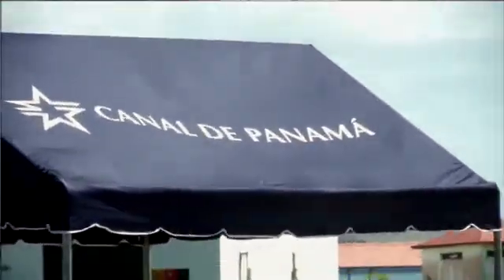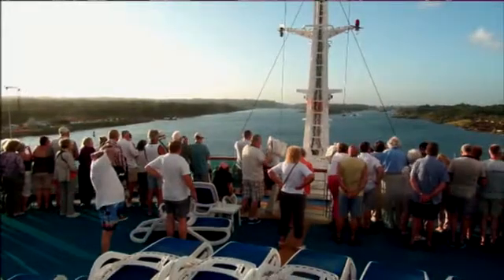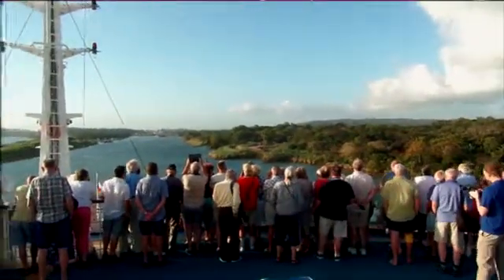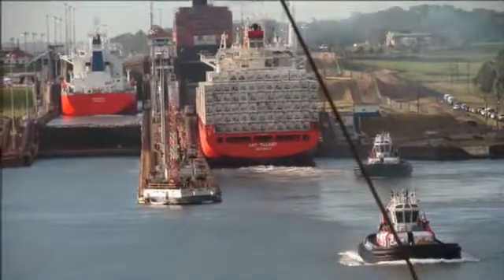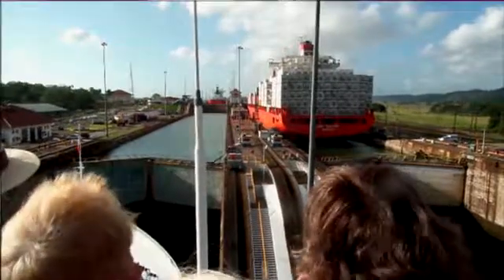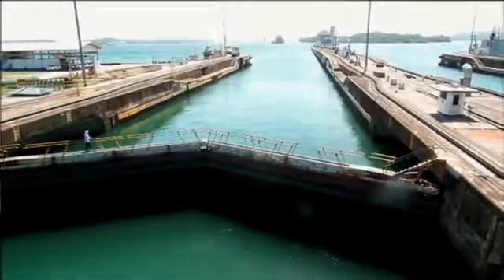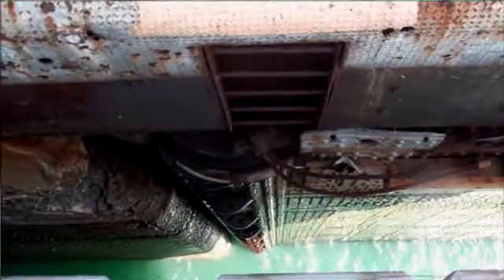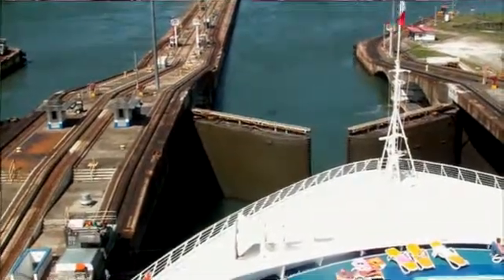07 Oceana Cruise Panama Canal 14Jan16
Journey on Oceana Cruise Ship to Gatun Lake and back - 14th January 2016